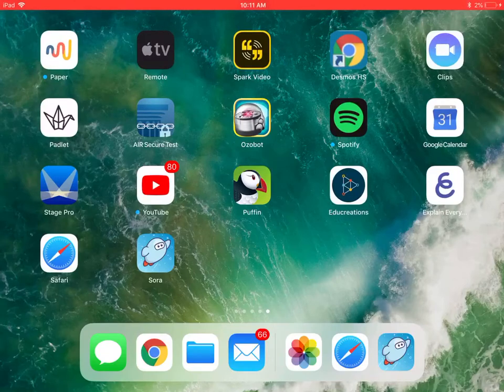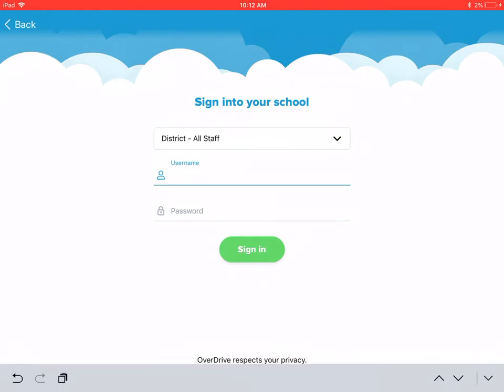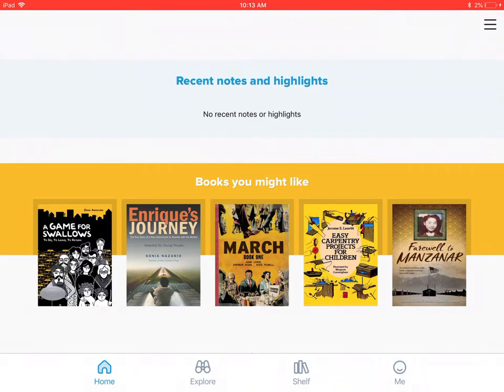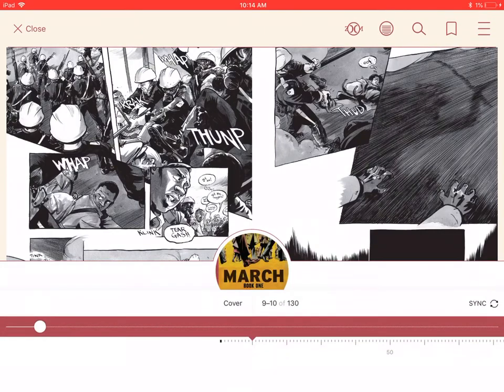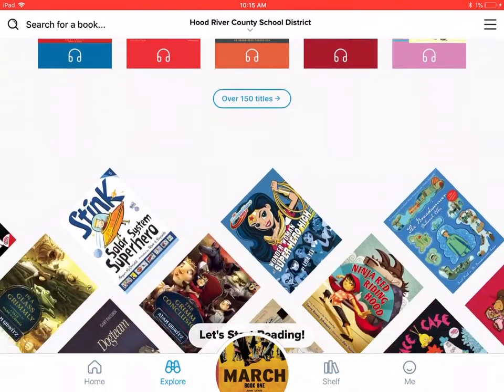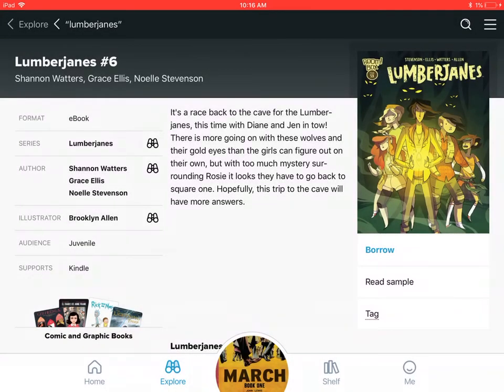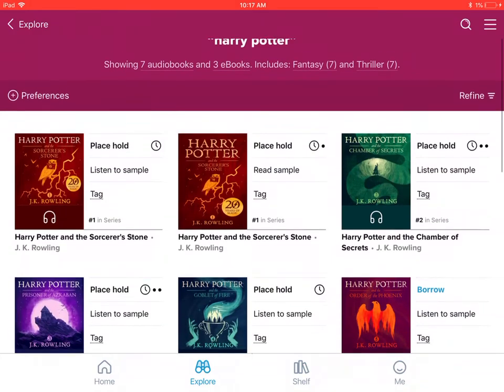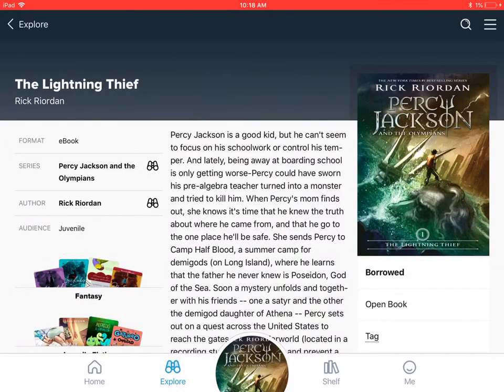SORA, Digital Library, HRCSD